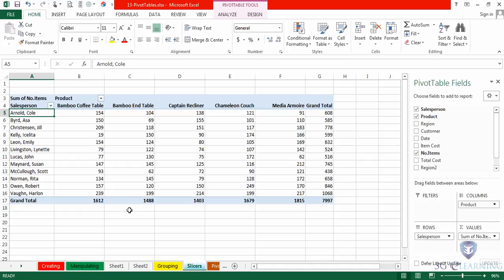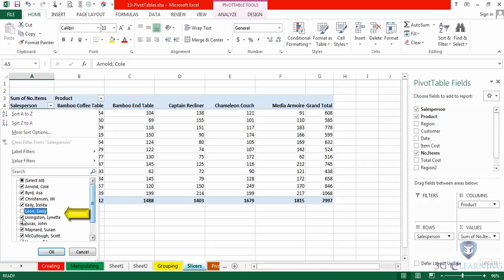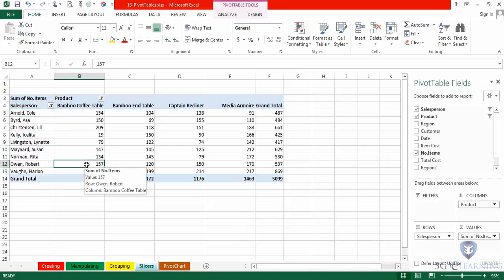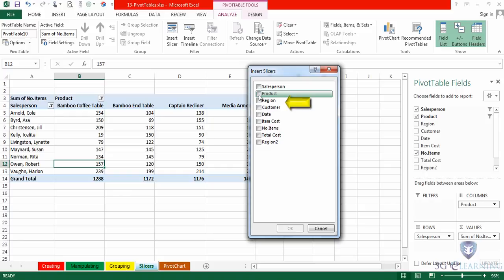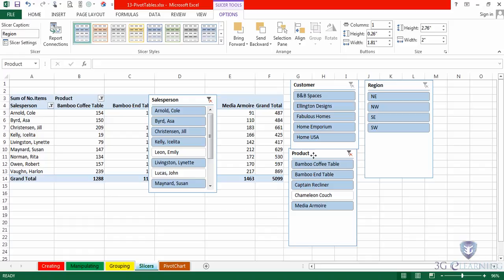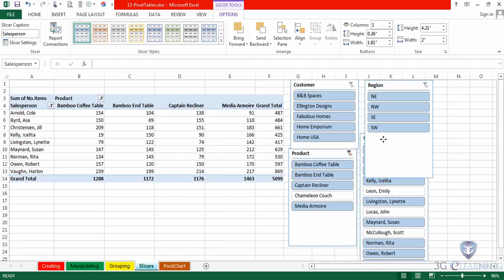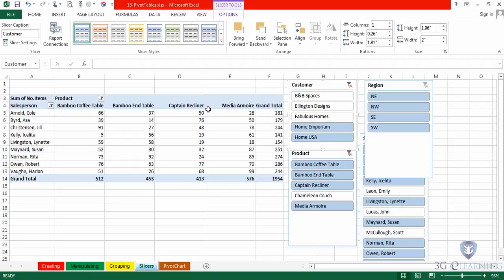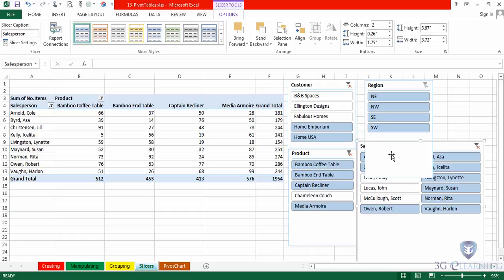13 05 slicers